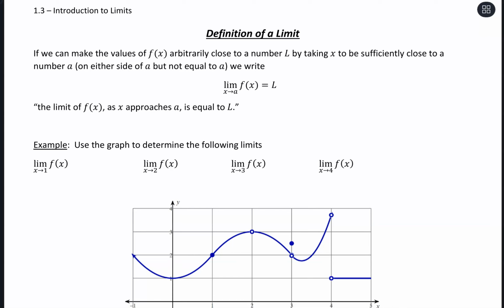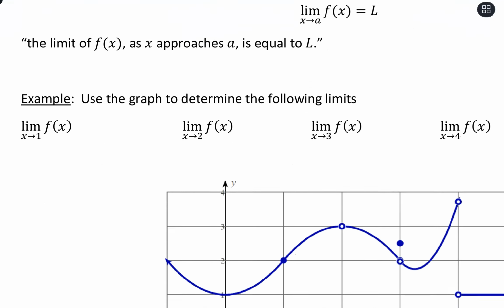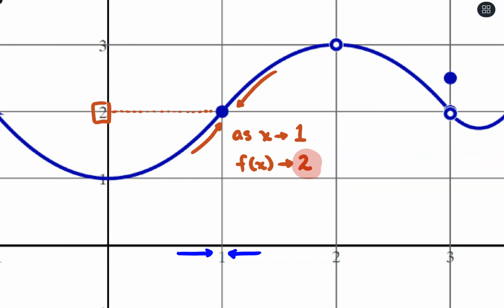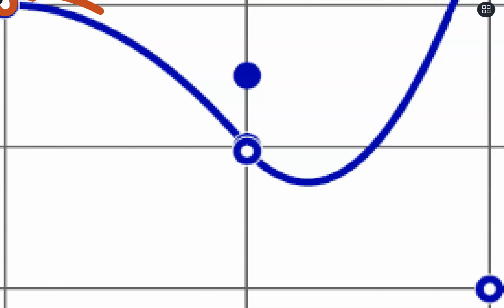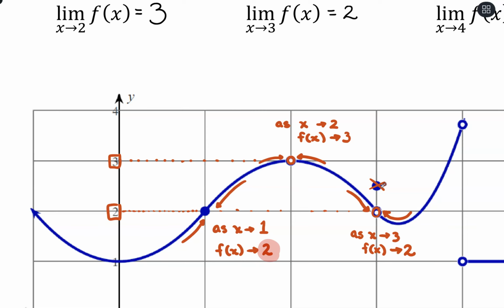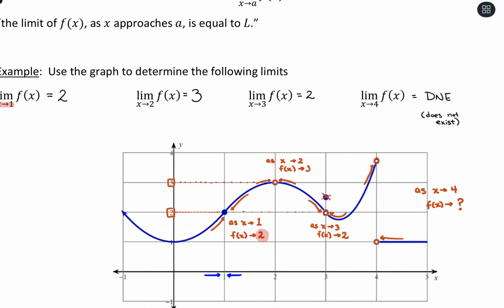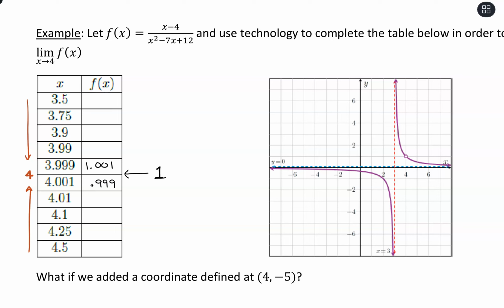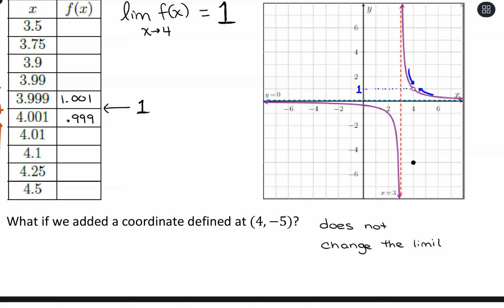Two Sided Limits